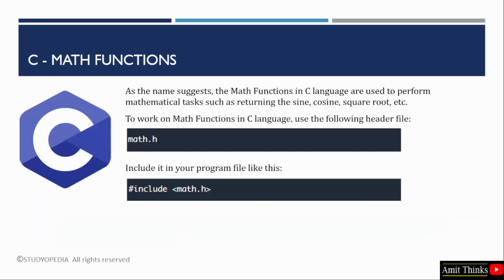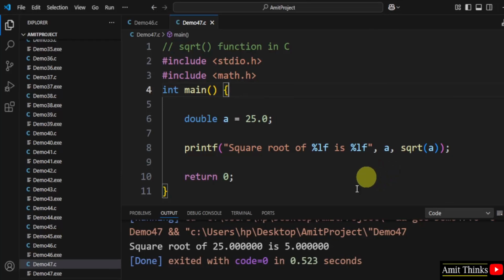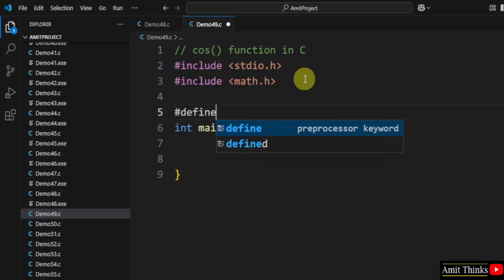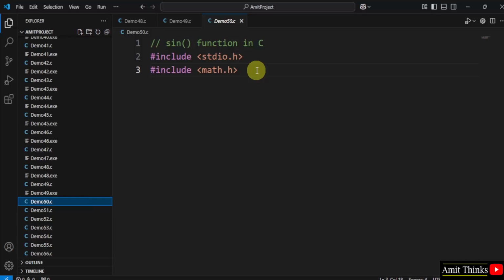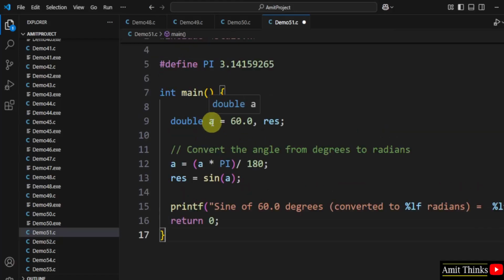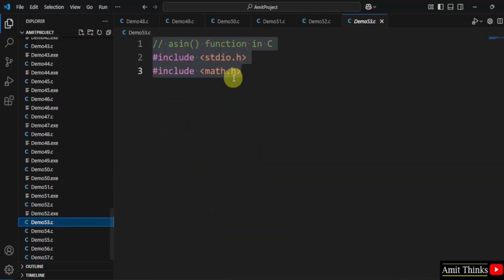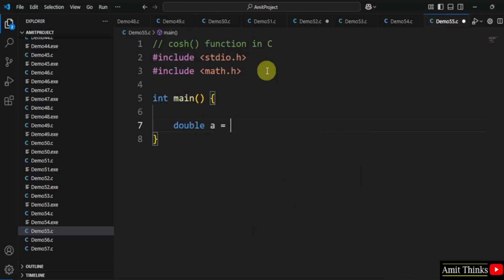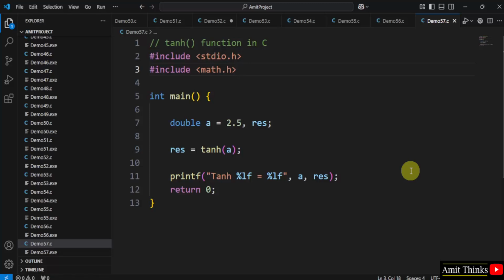Math Functions in C Programming | C Tutorial | Amit Thinks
In this lesson, learn how to work with the MATH functions C Language with examples. This is lesson 27 of the C Tutorial series.

What are Math Functions 00:00:00
sqrt() 00:01:26
exp() 00:03:52
cos() 00:05:06
sin() 00:08:18
tan() 00:10:30
acos() 00:11:43
asin() 00:13:46
atan() 00:15:12
cosh() 00:16:06
sinh() 00:17:32
tanh() 00:18:25